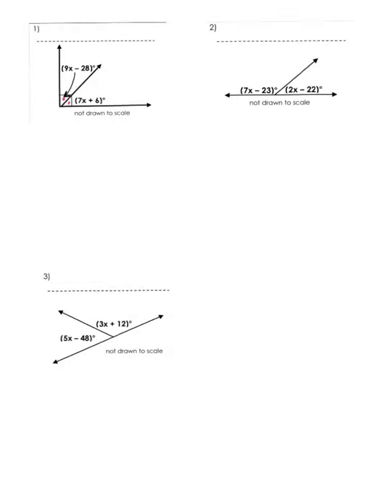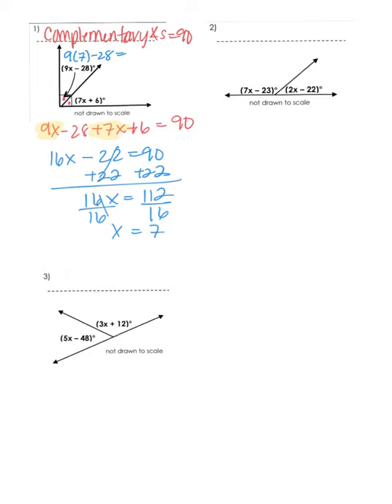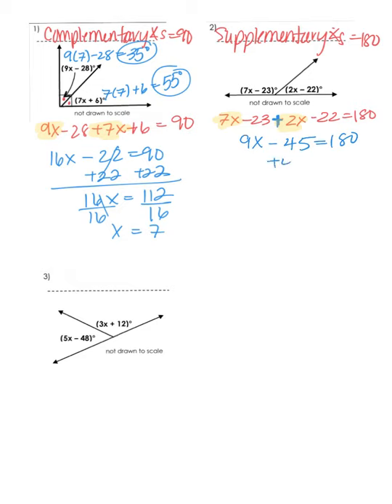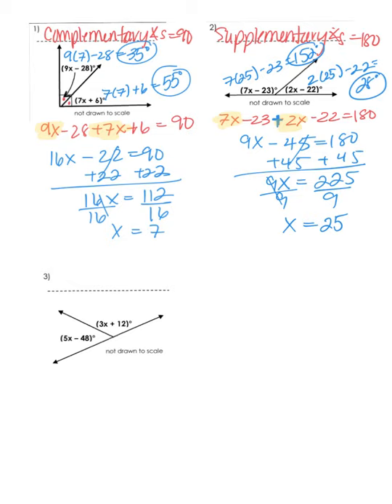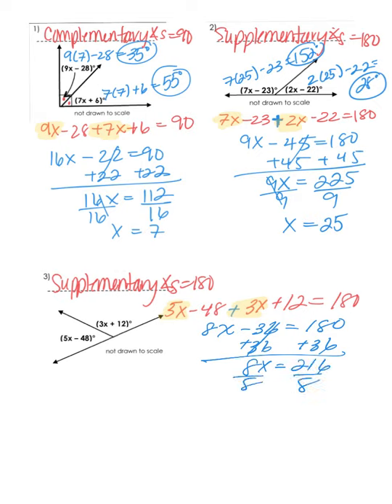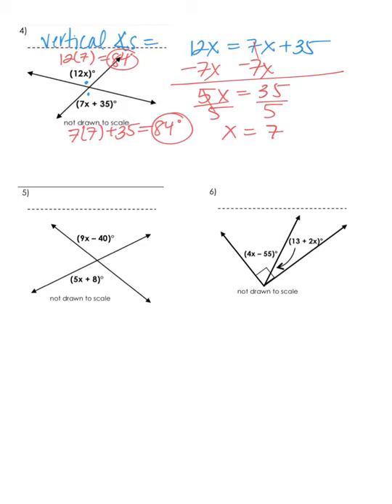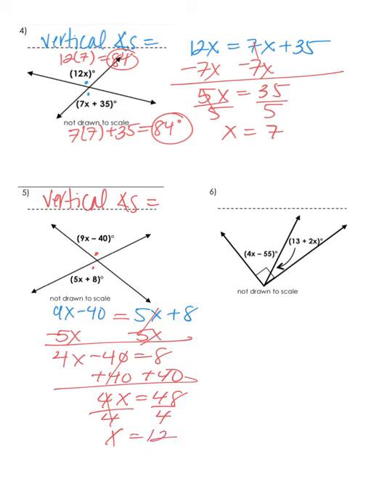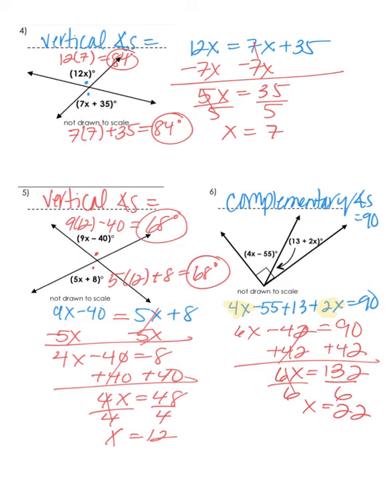Answer key HW March 1 Assignment